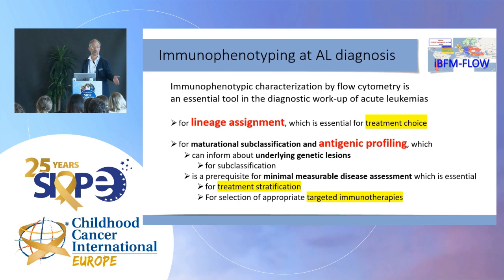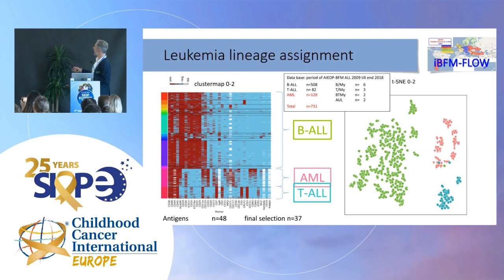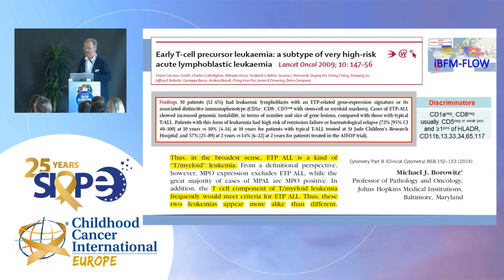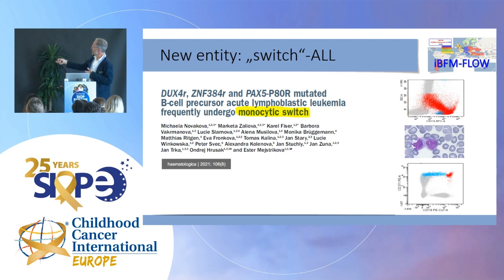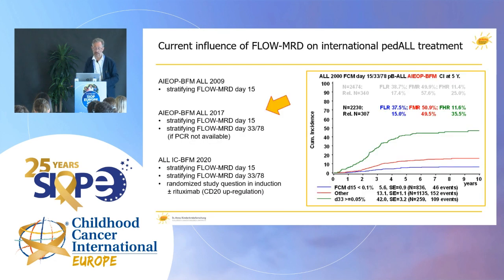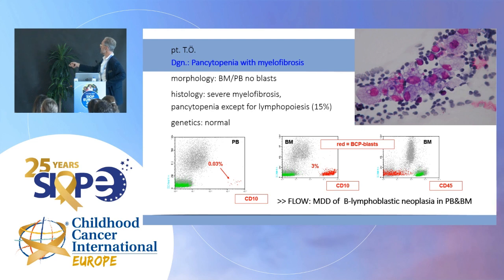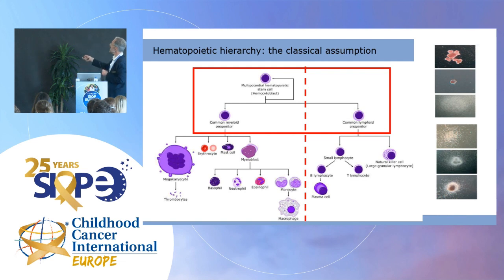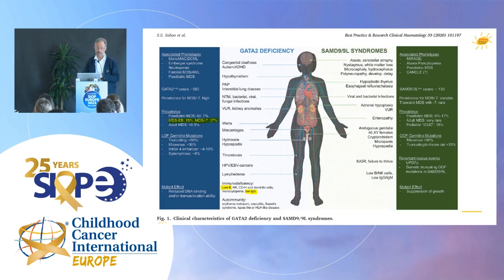Updated values of multiparameter flow cytometry in the work up of leukemia, lymphoma, pancytopenia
Educational Session in Valencia
09/05/2023 09:00 - 10:00